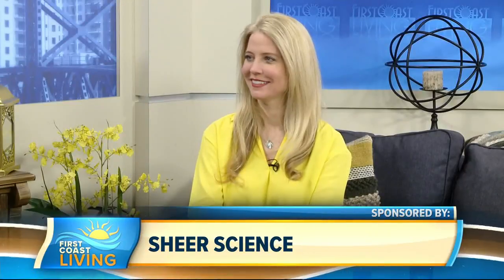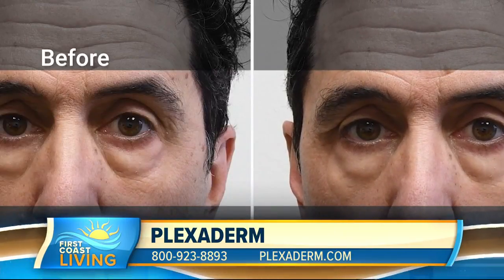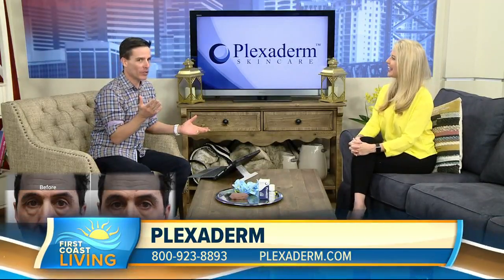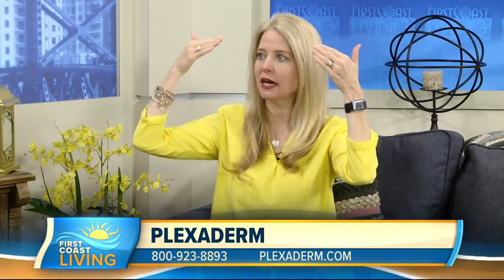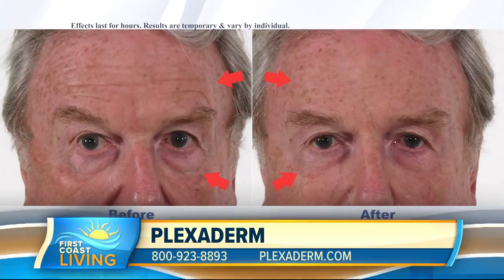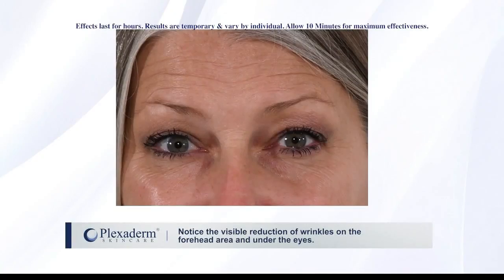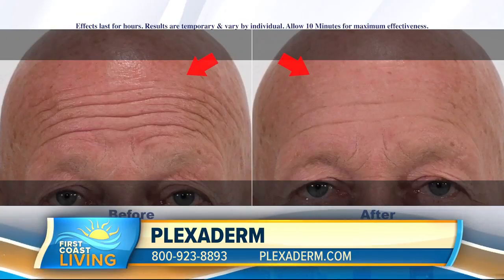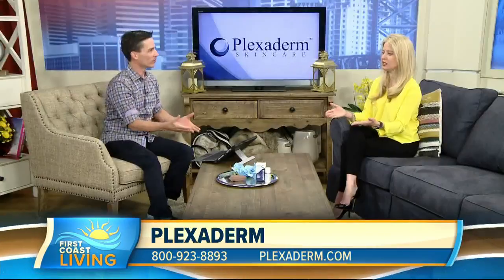Treatment Helps with Anti-aging without Surgery (FCL Feb. 21)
Reduce fine lines and wrinkles without surgery with the help of Plexaderm.